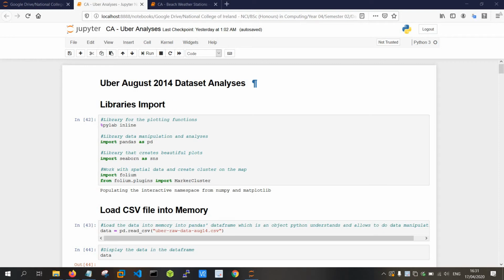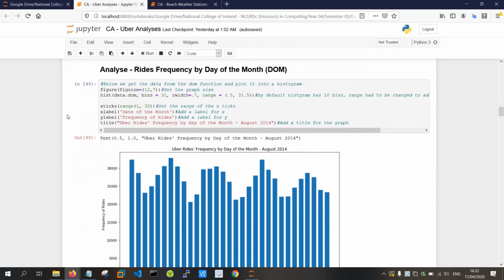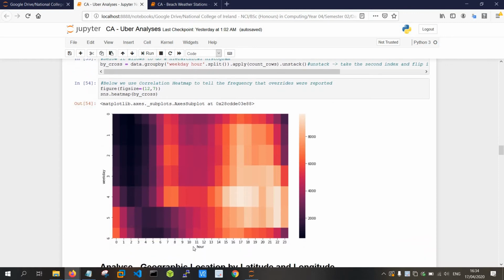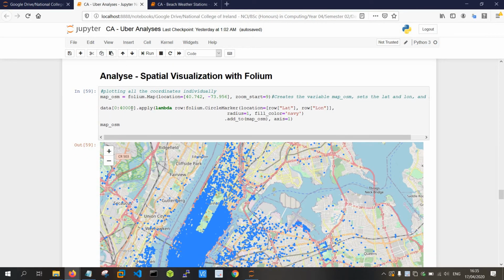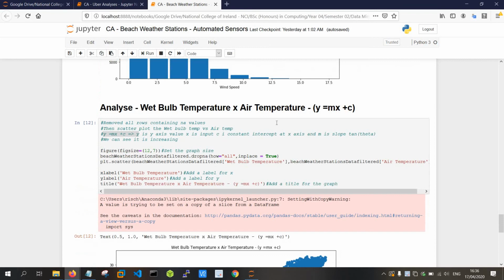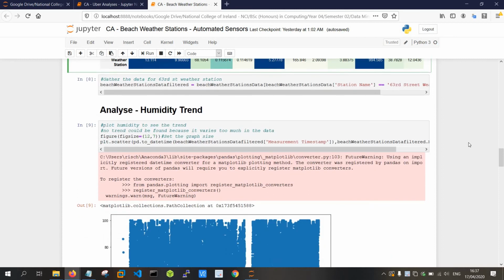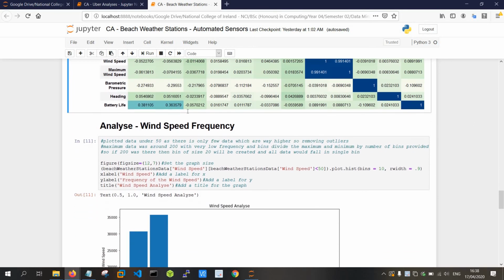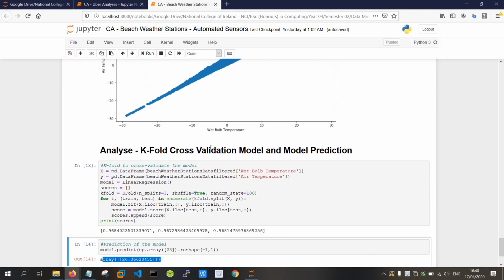Data Mining and Visualisation Project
Video presentation regarding the analyses of two datasets for my Data Mining and Visualisation class.